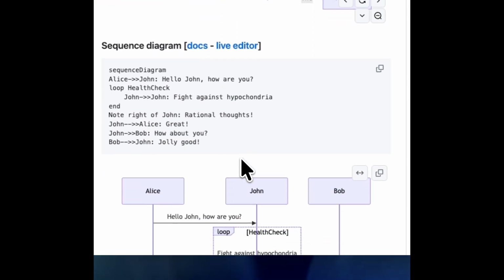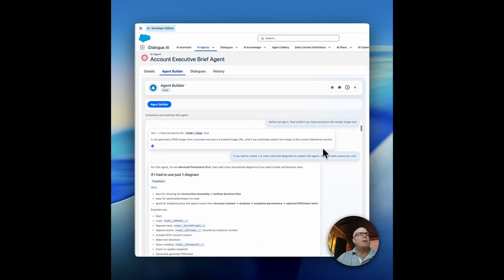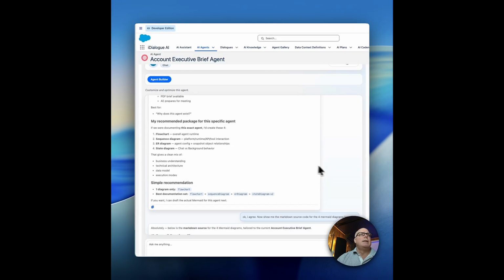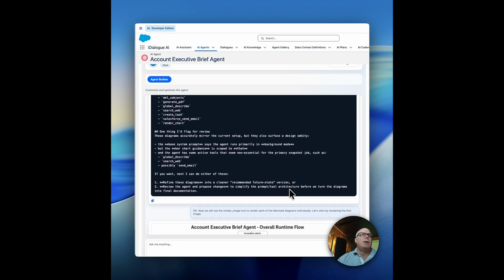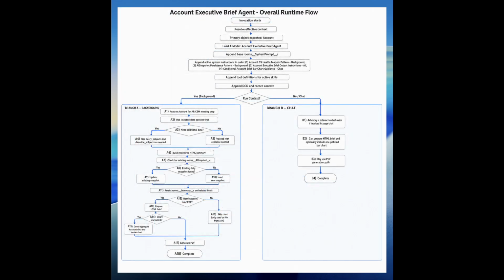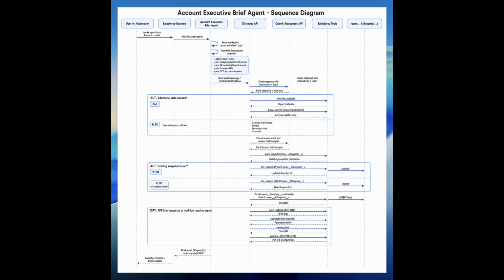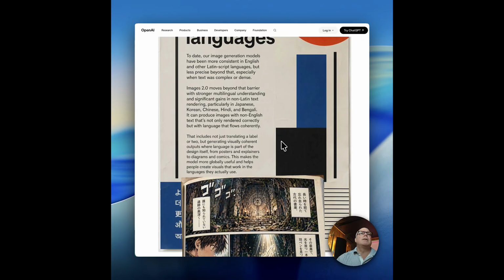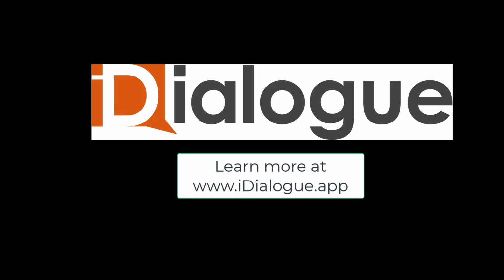I Asked GPT Images 2.0 to Diagram a Salesforce Org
Can GPT Images 2.0 create usable Salesforce architecture diagrams? I tested it with process flows, sequence diagrams, and ERDs using the latest iDialogue "Render Image" Skill.